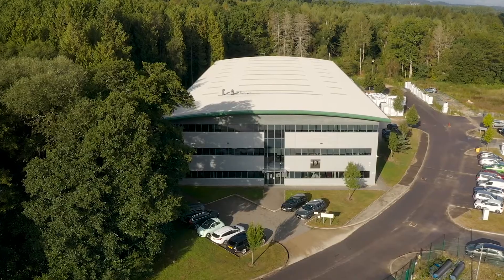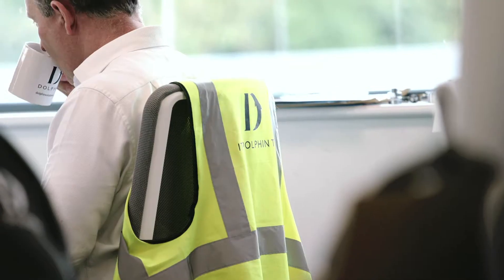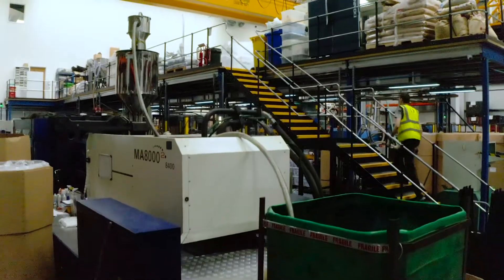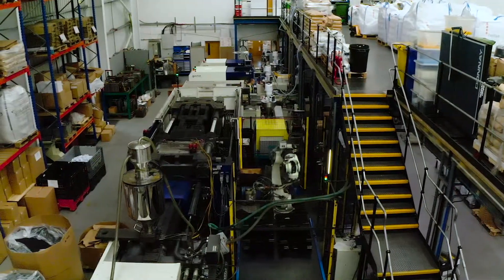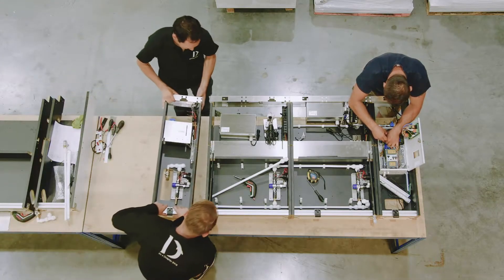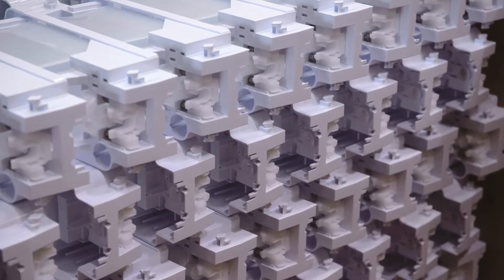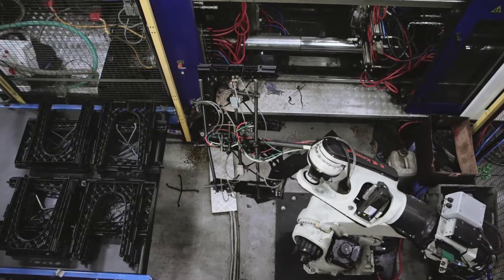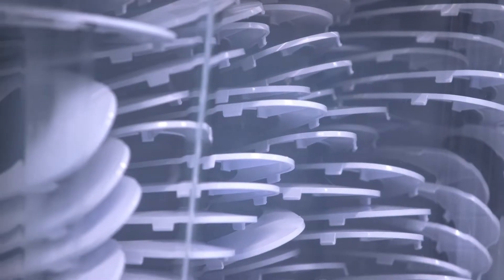Dolphin Solutions - Corporate Video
BEAUTIFULLY DESIGNED. SUSTAINABLY MADE.

We are Dolphin Solutions, a happy pod of people dedicated to creating the finest commercial washrooms.

Listening carefully, we understand our customers’ needs and design washrooms with the utmost care, integrity, and enthusiasm, creating beautiful, comfortable, high-quality facilities that are intuitively simple to use.

Our approach to service and sustainability aims to support you in improving both washroom hygiene and user well-being, whilst technologies such as our own InForm SMART System help you reduce water and energy consumption and meet environmental targets.

Or Visit our Learning Hub